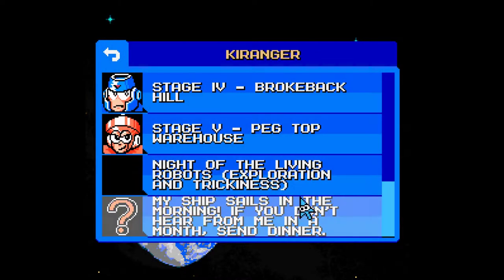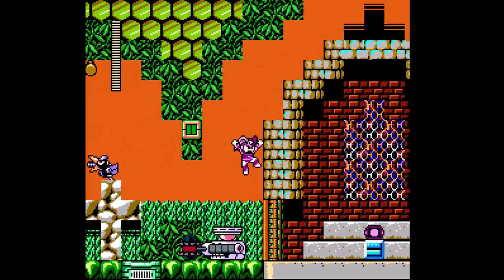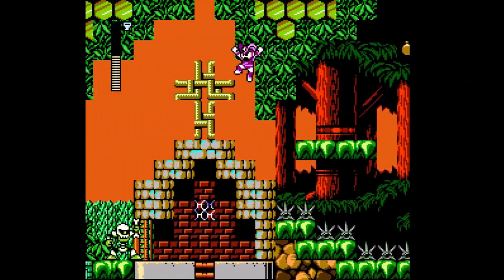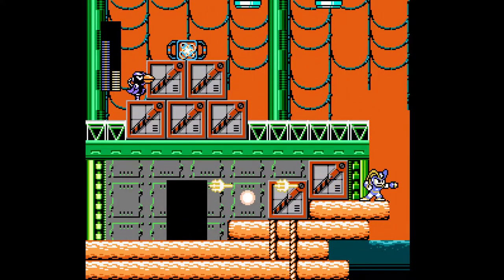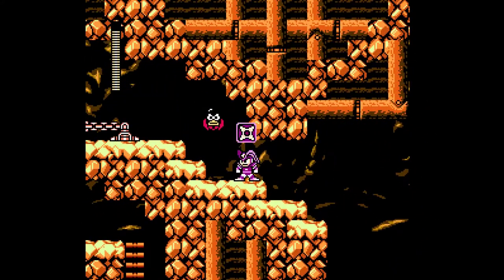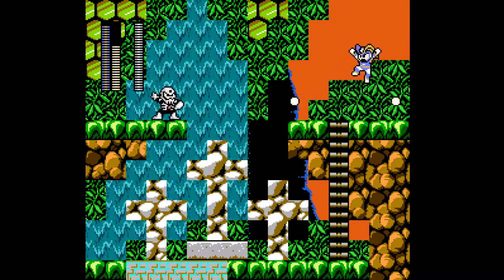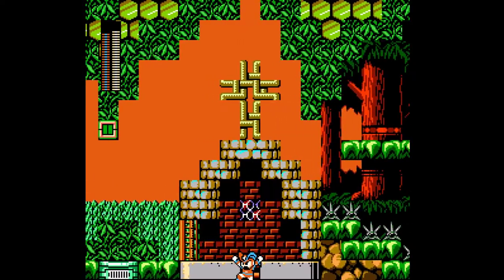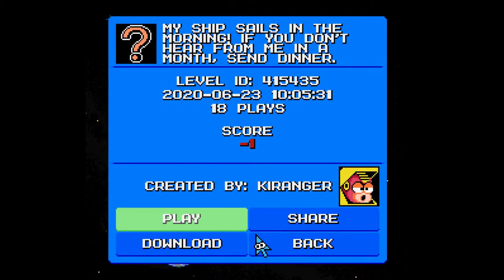Mega man maker - Night of living dead! - Text edit goodness ~